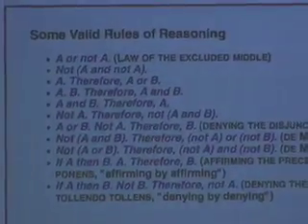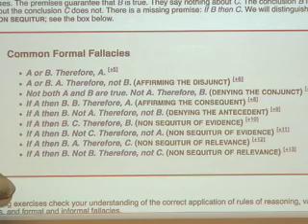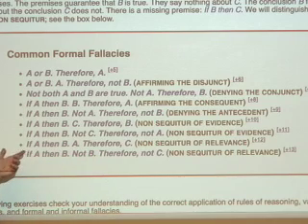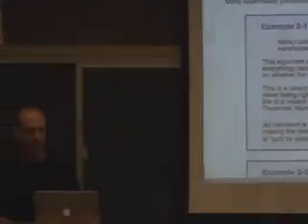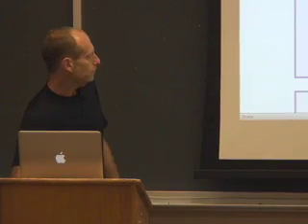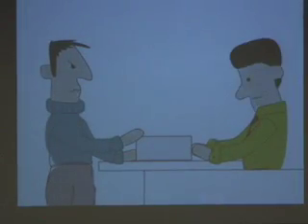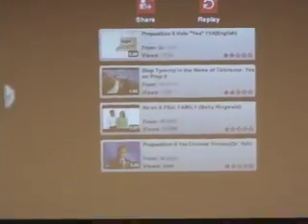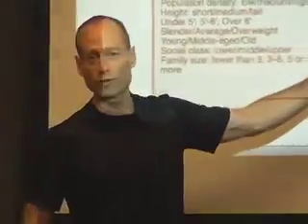Statistics 21 - Lecture 2